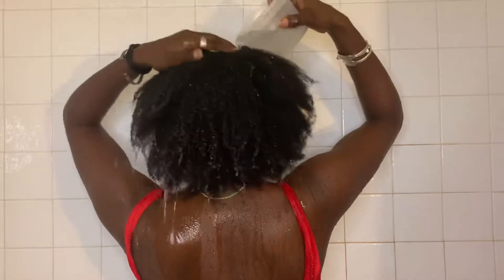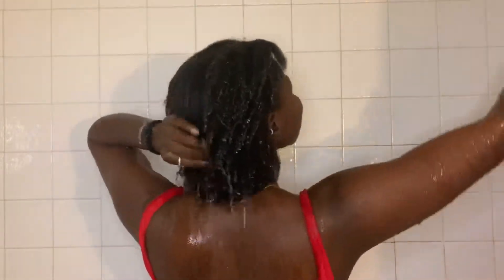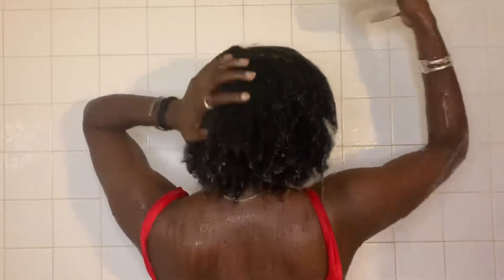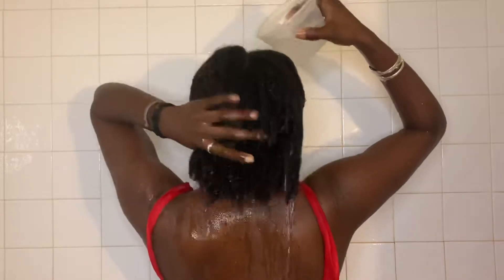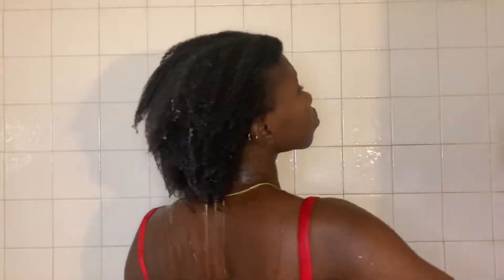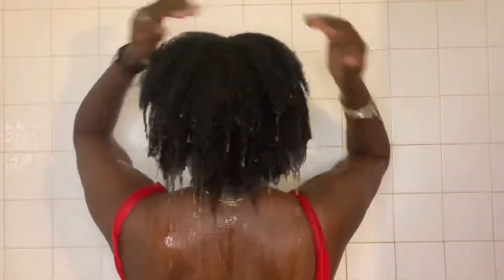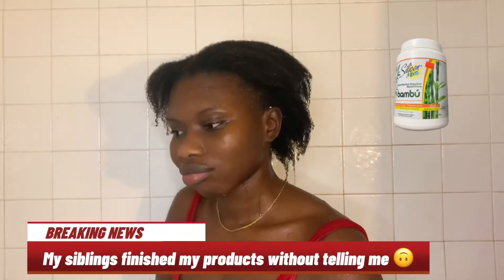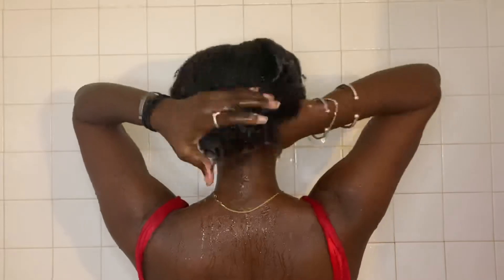Hair Wash Day Routine with CHI INFRA line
CULTURE | Fashion | Travel | Lifestyle
Proud child of the Indigenous DIOLA tribe
Princesse Casamançaise
NYC made in Senegal

Kassoumay,
Today I will be washing my hair with shampoo and conditioner after a 2 months protective style. How long can you go without, washing your hair?

* Kassoumay is a greeting term in Diola

Follow Bijoux Sagna

Please take some time to read up on my current giveback projects.
Current Fundraisers